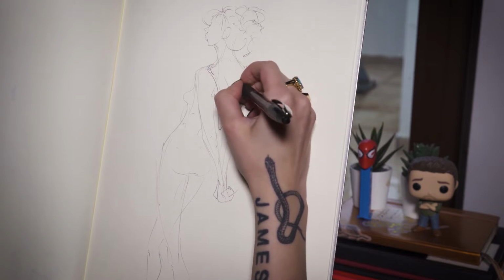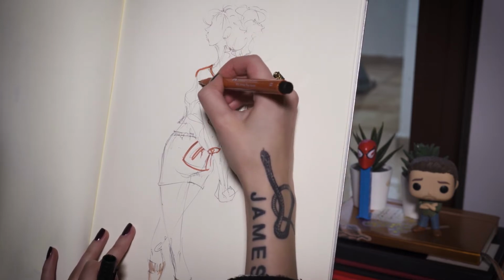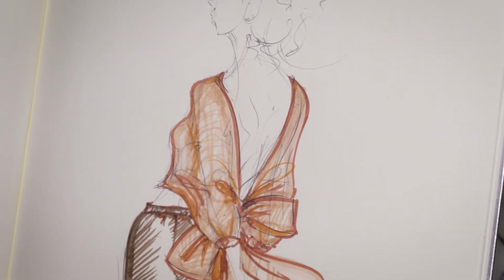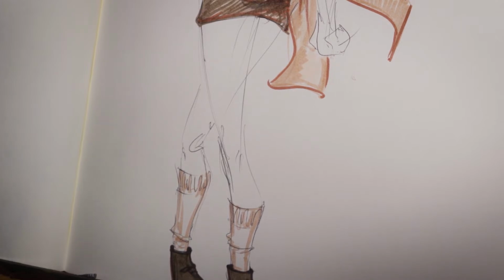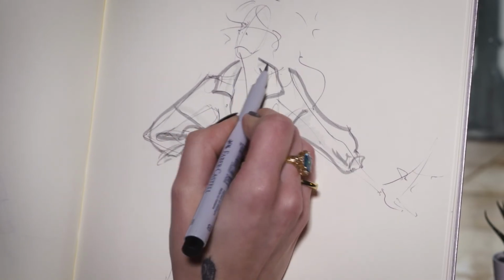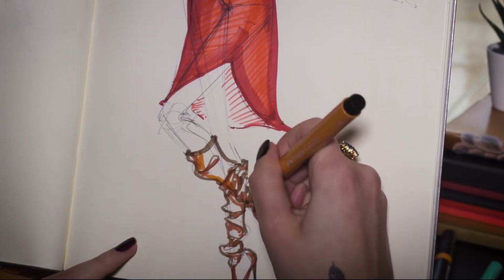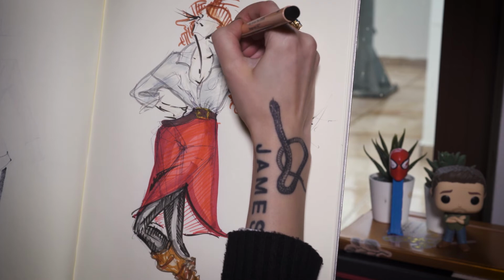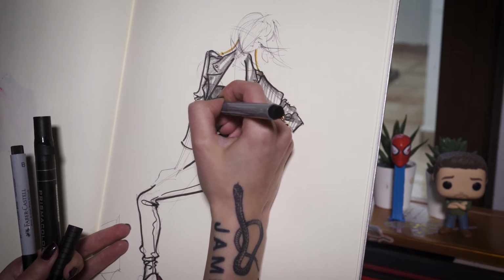Using Your Medium to Develop Your Character | Not Your Typical Draw With Me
Happy Friday, pARTners! In today's art session, I will be breaking down all of the ways you can tell a story utilizing color and technique. In 3 different drawings, I will showcase many examples to offer you some ideas. I will also be jamming with you to some great music, while coloring in the last two drawings and discussing the differences! Grab your sketchbook or just a coffee, let's draw!

Chapters
0:00 Introduction
0:19 1st Drawing | Character Development with Color, Technique, + Varying Mediums
12:22 2nd Drawing | Showcasing Confidence with Vibrant Colors + Thick Outlines
19:23 3rd Drawing | Implementing Different Techniques to Tell a Story